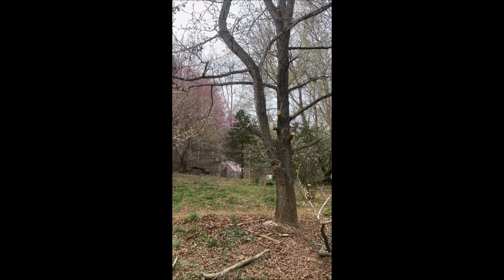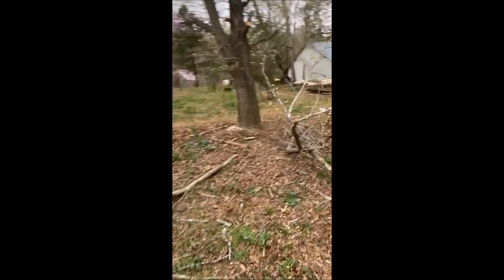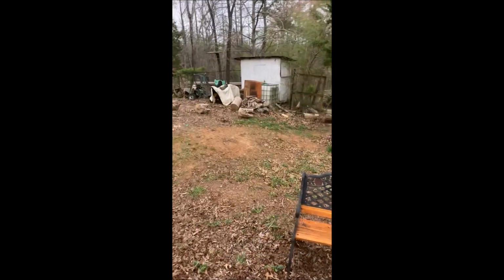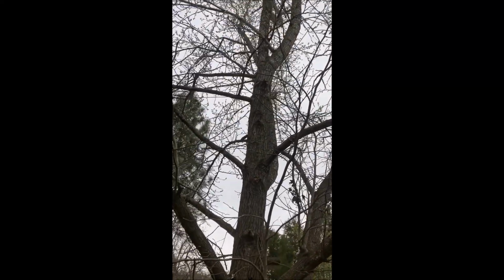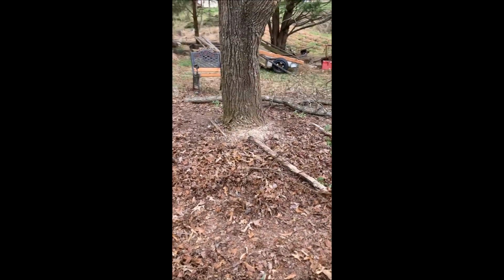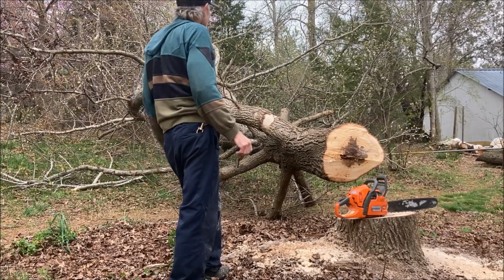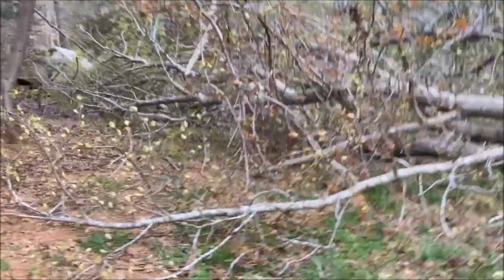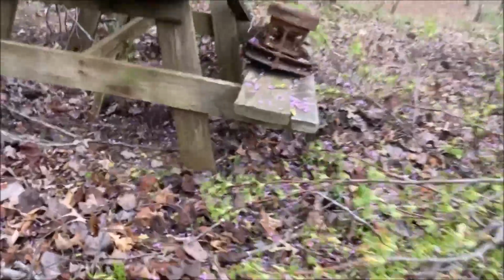DROPPING A GUM TREE AND TRYING NOT TO HIT MY HOUSE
CLEANING UP MY YARD OF UNWANTED TREES. OPEN UP SO FRUIT TREES CAN GET FULL LIGHT. IF YOUR STARTING OUT ON NEW PROPERTY. PLANT FRUITS TREES. NOT ORNIMENTALS. PLANT SOMETHING YOU CAN LIVE OFF OF. TIMES ARE GETTING BAD. THE END IS GETTING CLOSE. BE PREPAIRED. DO YOU KNOW JESUS ?